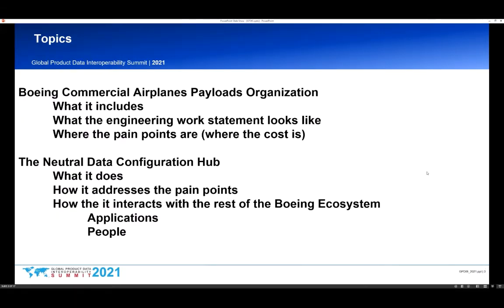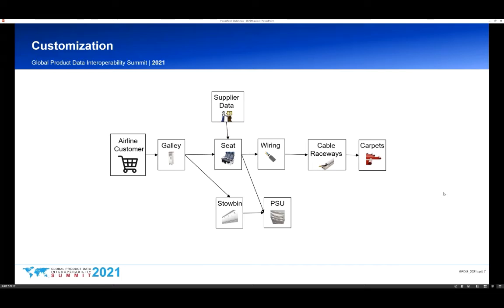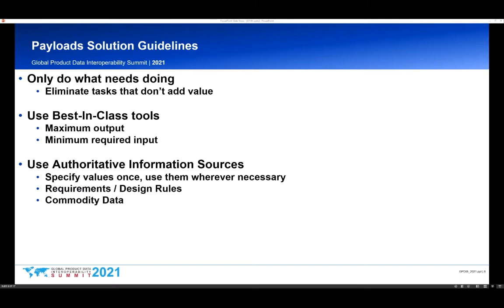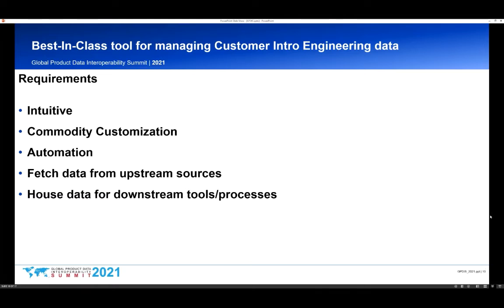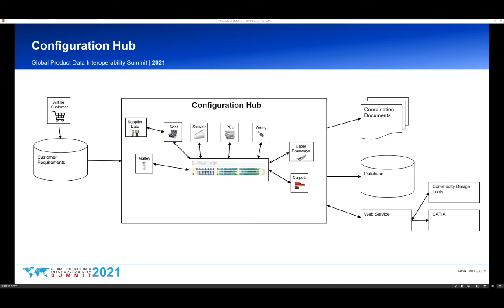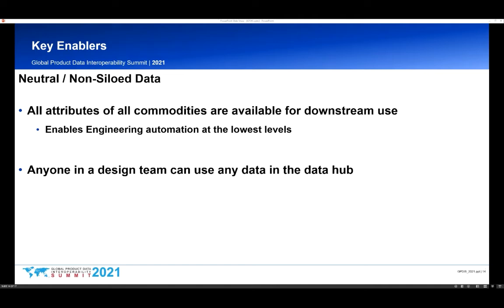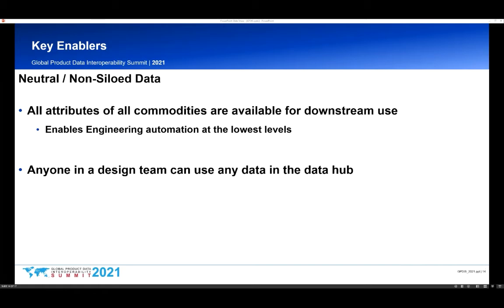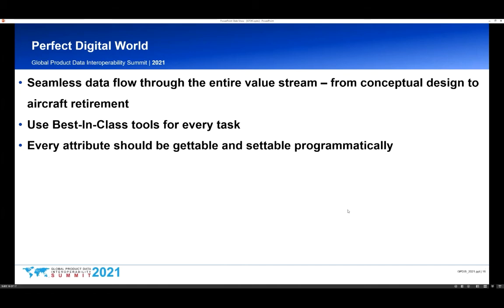GPDIS 2021 Day 5: Neutral Data Hub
The Global Product Data Interoperability Summit is pleased to present Nick van Schoonhoven, Deputy Lead Payloads, Methods, Processes & Tools at Boeing to discuss the concept behind a neutral data hub.  This session was originally broadcast on Friday, September 17, 2021 and was included as part of the 3D Model Based Definition track.